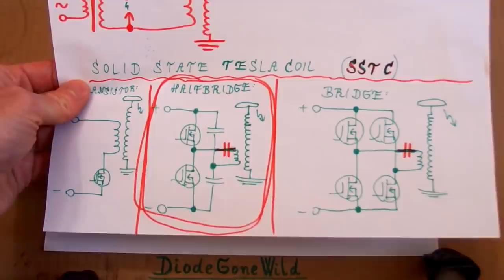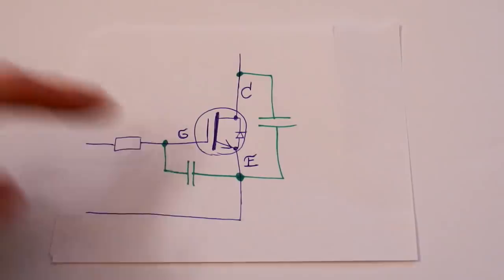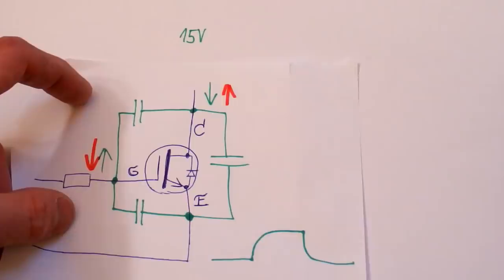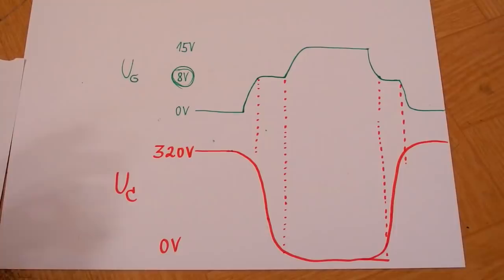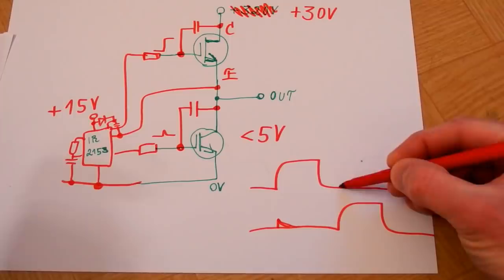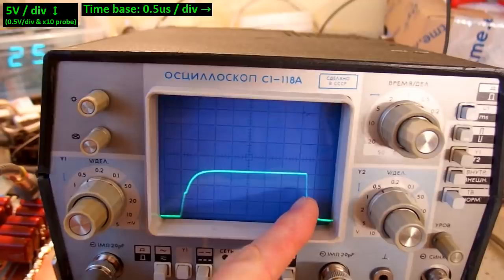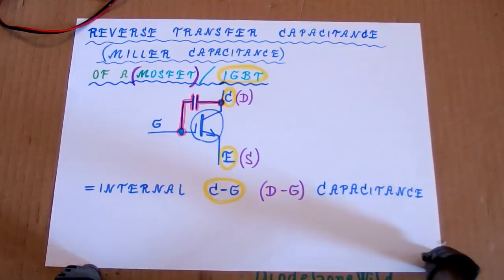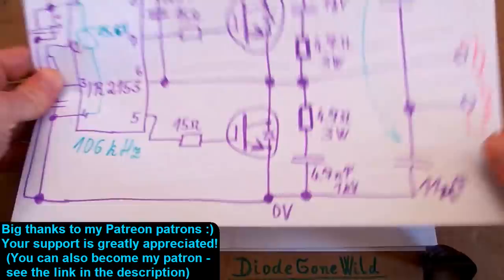SSTC pt. 7 - The Miller effect & reverse transfer capacitance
Today, let's see what's a reverse transfer capacitance of IGBT and MOSFET transistors and the Miller effect. Let's do some more oscilloscope measurements in my Solid State Tesla Coil. I use a halfbridge of IGBT transistors (AOK60B65H2AL) driven by IR2153 chip via 15 ohm resistors. Let's see how the Miller capacitance affects the gate waveforms.